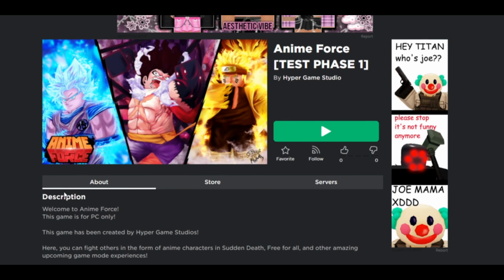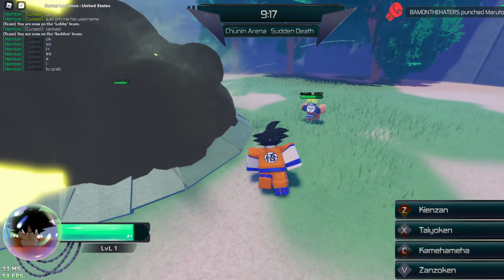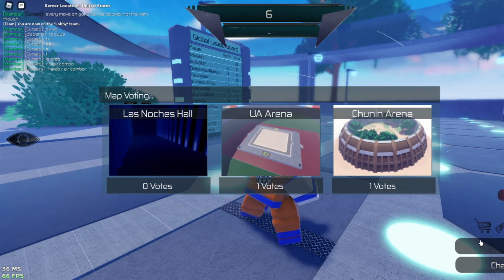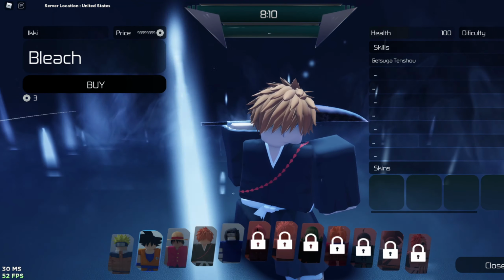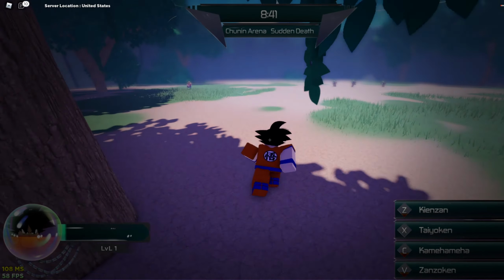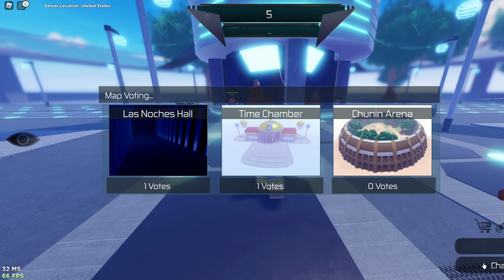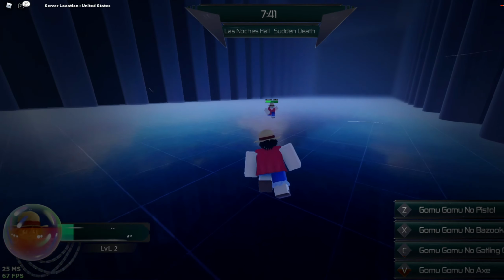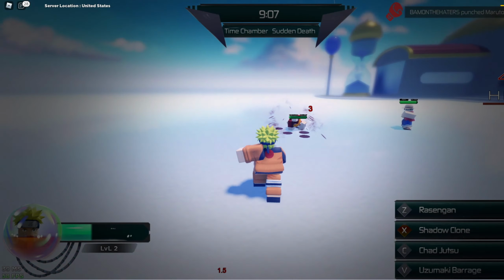(2022) The NEW BEST Roblox Anime Game You NEVER SEEN.... AND IT's FIRE!🔥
*USE STAR CODE: XENO " When Purchasing Robux Or Premium"

-tags ignore-
What is ROBLOX? ROBLOX is an online virtual playground and workshop, where kids of all ages can safely interact, create, have fun, and learn. It’s unique in that practically everything on ROBLOX is designed and constructed by members of the community. ROBLOX is designed for 8 to 18 year olds, but it is open to people of all ages. Each player starts by choosing an avatar and giving it an identity. They can then explore ROBLOX — interacting with others by chatting, playing games, or collaborating on creative projects. Each player is also given their own piece of undeveloped real estate along with a virtual toolbox with which to design and build anything — be it a navigable skyscraper, a working helicopter, a giant pinball machine, a multiplayer “Capture the Flag” game or some other, yet¬to¬be-dreamed-up creation. There is no cost for this first plot of virtual land. By participating and by building cool stuff, ROBLOX members can earn specialty badges as well as ROBLOX dollars (“ROBUX”). In turn, they can shop the online catalog to purchase avatar clothing and accessories as well as premium building materials, interactive components, and working merchant.